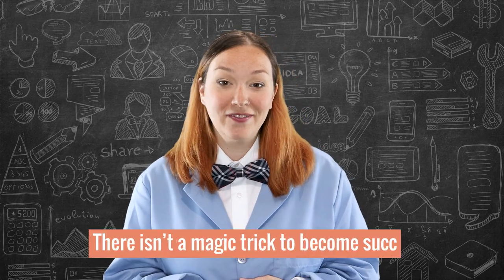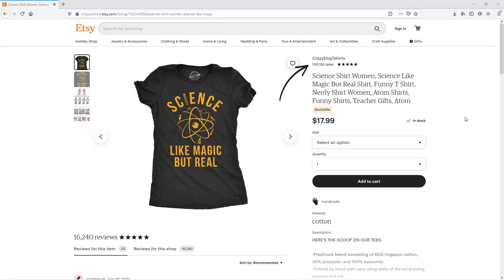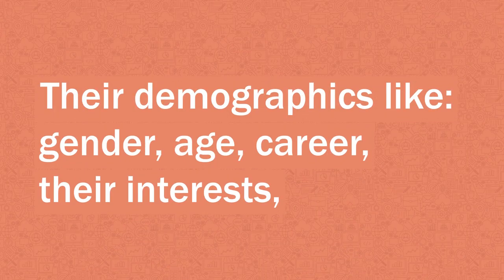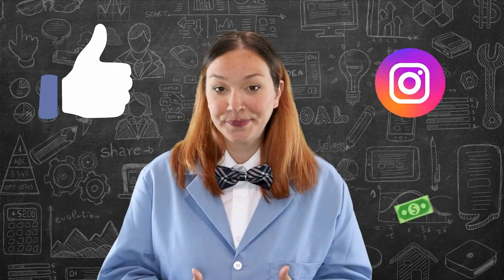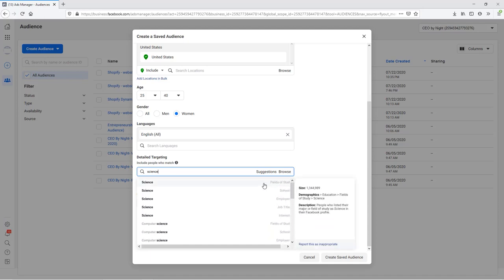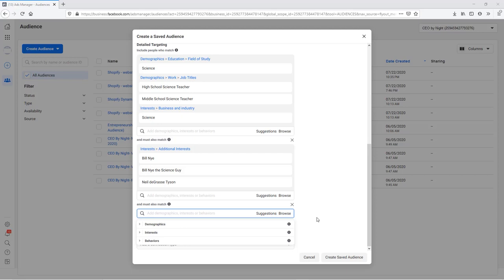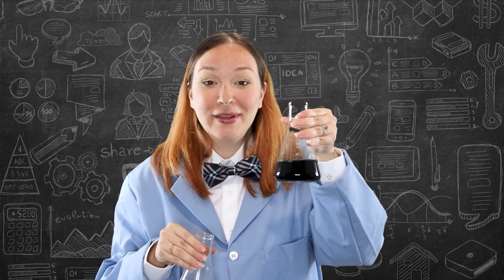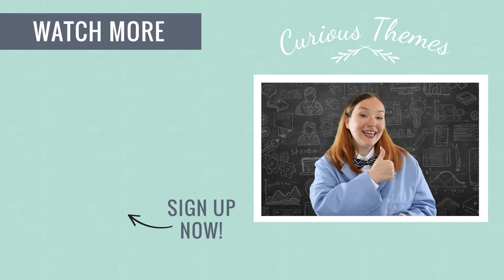eCommerce "Science" of Making Money Online (Inspired by Bill Nye)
I grew up learning from everyone’s favorite scientist, Bill Nye, so I felt inspired this week to talk about science. I’m talking about the “science” of making money online.

So if you have an eCommerce store and you are ready for your first sales or your first $100,000 month of sales then this video is for you.

Learn how to create your own eCommerce Funnel in our FREE training series

Video Chapters:
0:00 The Science of Making Money
1:17 Your Winning Product
2:27 Your Ideal Customer
4:27 Facebook Audience Setup
7:05 The Winning Formula
7:47 Creating an eCommerce Funnel

2) Check out our FREE Guides on Growing your Shopify Store